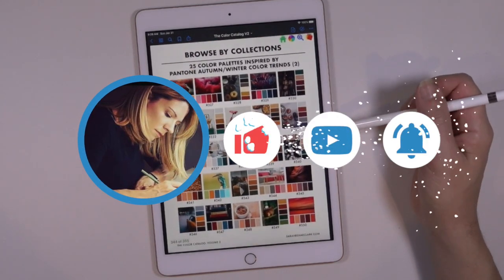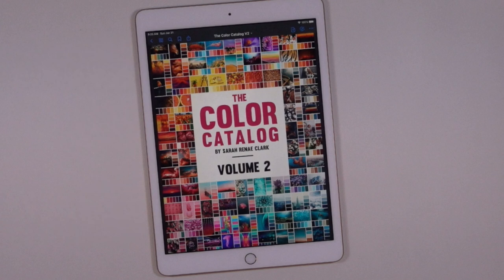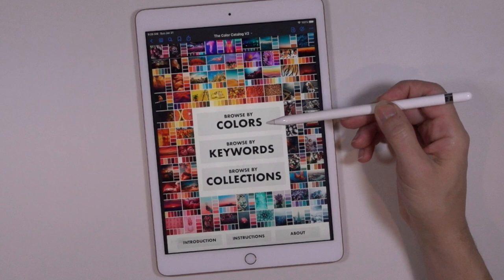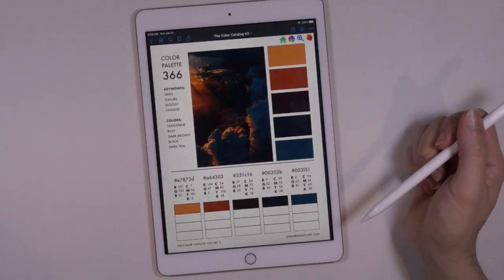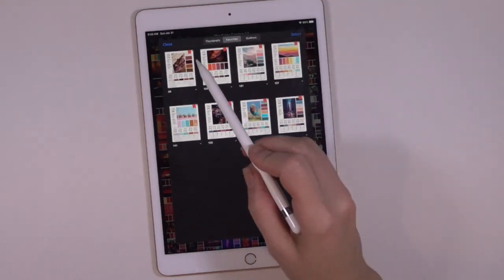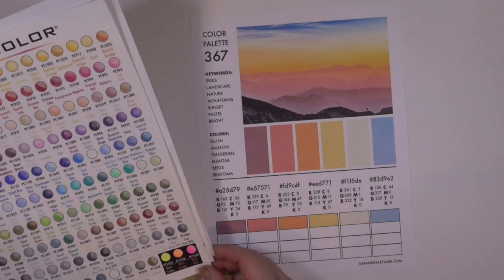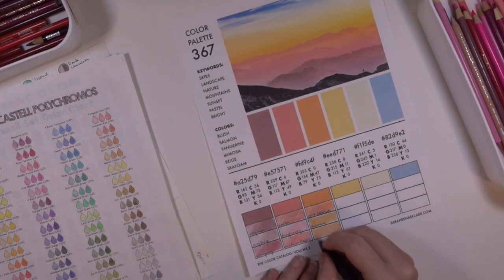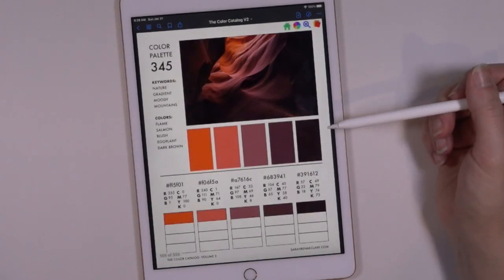Using Sarah Renae Clark's Color Catalog Volume 2 to design color palette and pull colored pencils!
Hello and welcome back to my channel – if you’re new here, my name is Rachel.. and here at PencilStash, I do coloring tutorials.. everything from individual techniques to full on color-alongs and all of them have me verbally walking you through what I’m doing, so it’s a great place to learn if you’re new to coloring or even a long-time coloring enthusiast.… so check out the back catalog and subscribe if you’re interested in seeing more

In this video, I'm trying out the new Sarah Renae Clark Color Catalog Volume 2!  This is a digital catalog of pre-established color palettes that you can utilize for inspiration in your adult coloring.